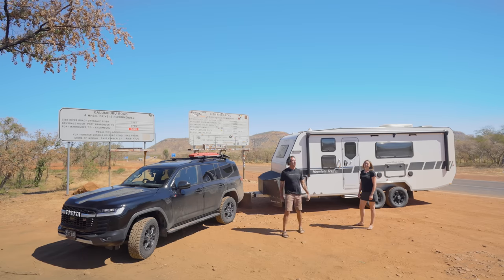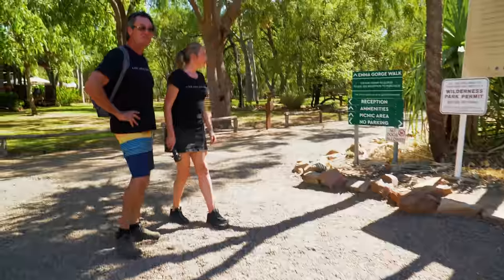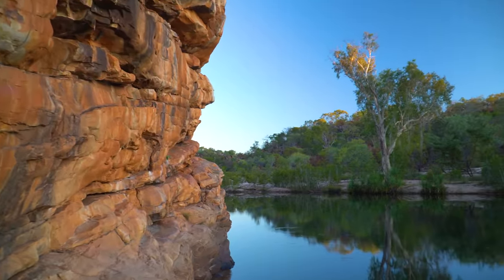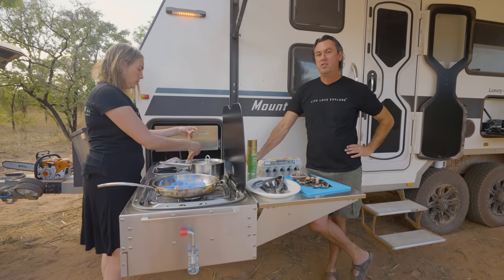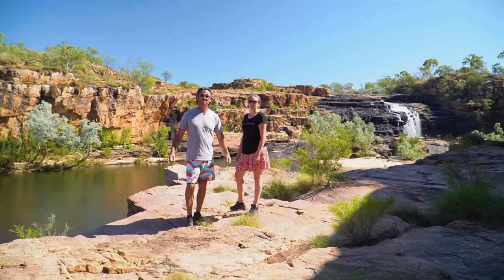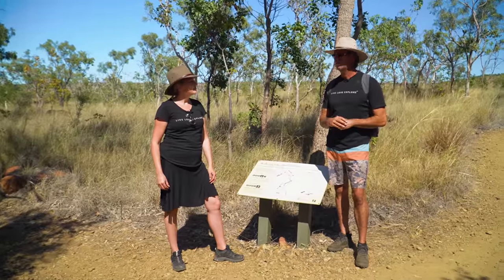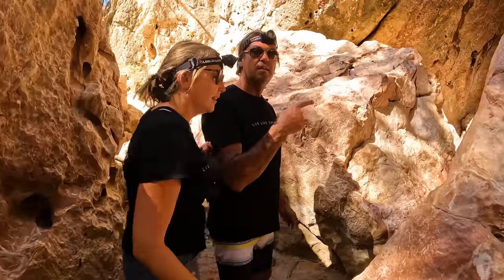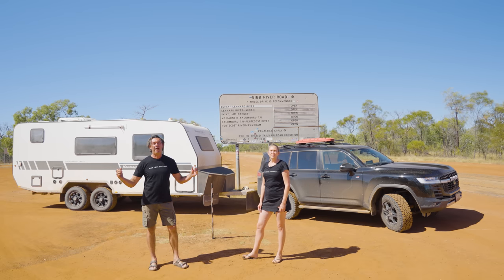Don't Miss: Toyota Land Cruiser LC300 Towing 3.5 T on GIBB RIVER ROAD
Join Nick and Heidi as they travel on the Gibb River Road through The Kimberley in Western Australia...

From wide river crossings to the awesome red ochre coloured rocky gorges, check out some of Australia's most beautiful scenery.

See how the Toyota Land Cruiser LC 300 GR Sport towing the Mountain Trail RV Luxury Offroad LXV 6.2 handles the dust and corrugations of one of the countries most rugged roads.

Movie Length Episode
Hit us up in the comments for what cars we should review next!